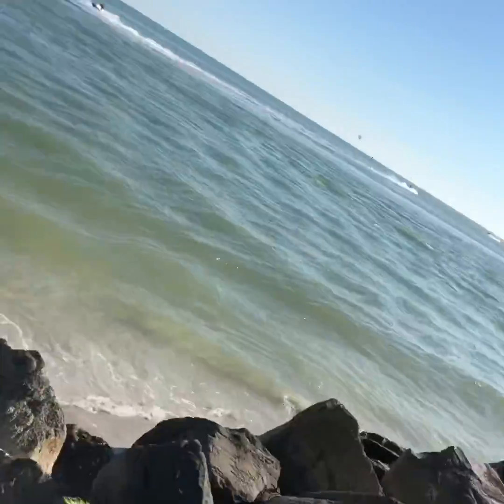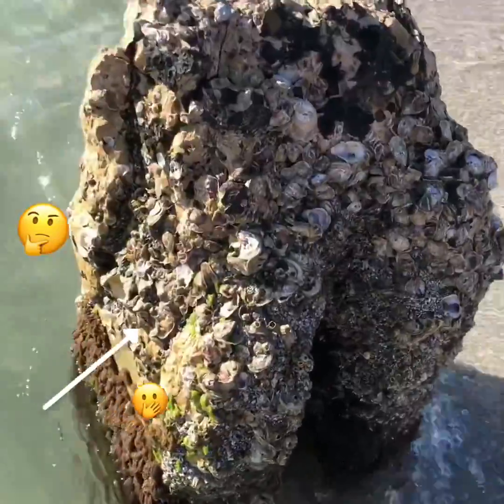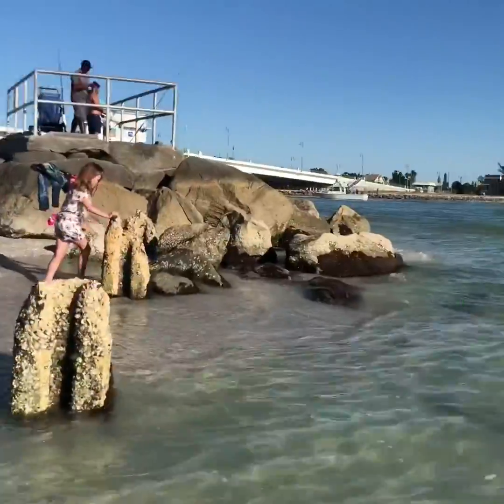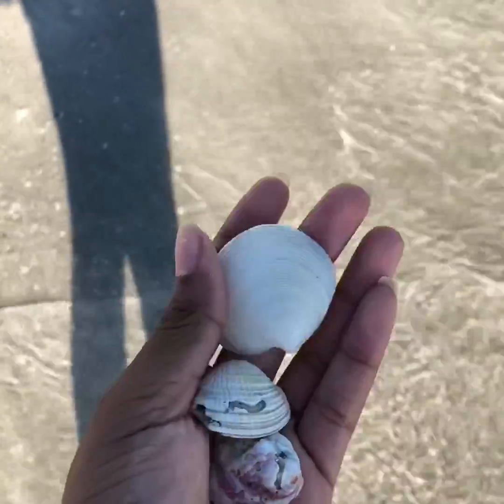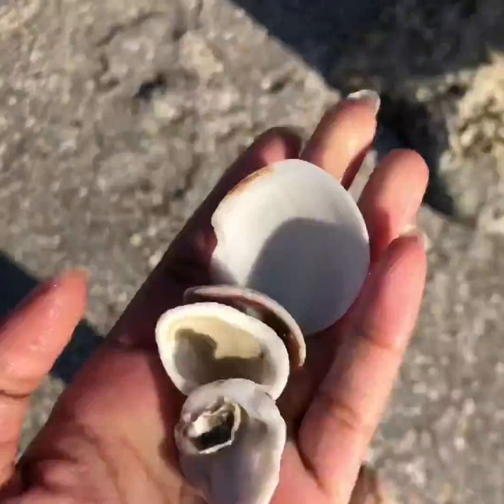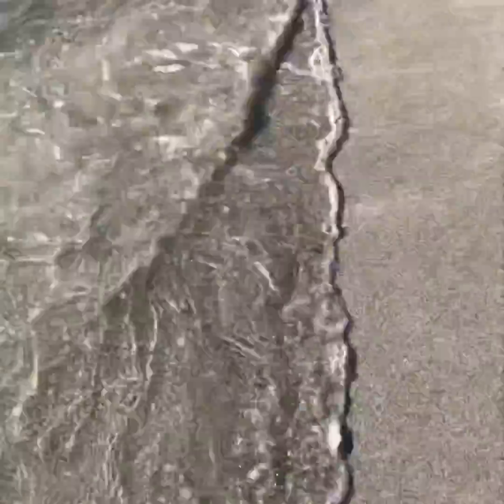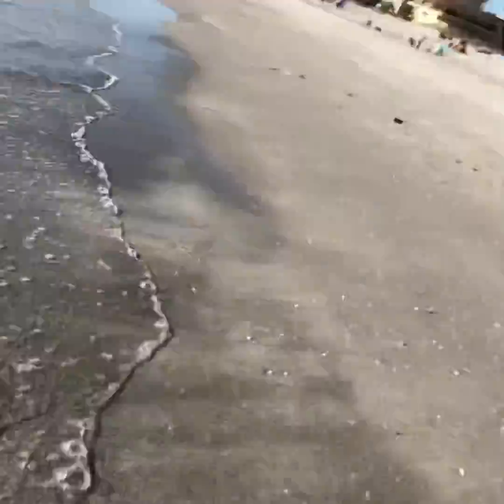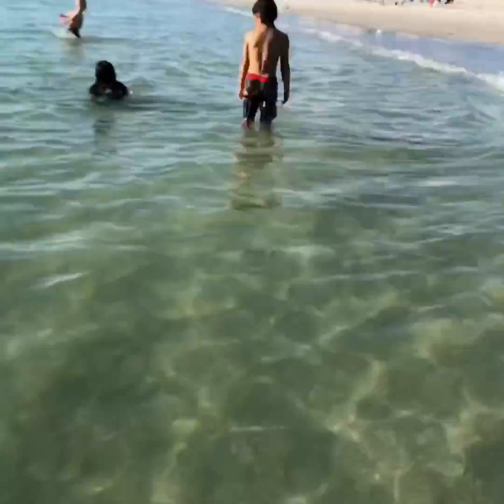My St.Patricks Day vlog!!I went to the beach🌊🏝😀